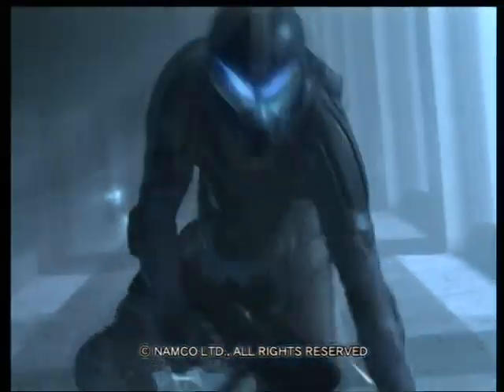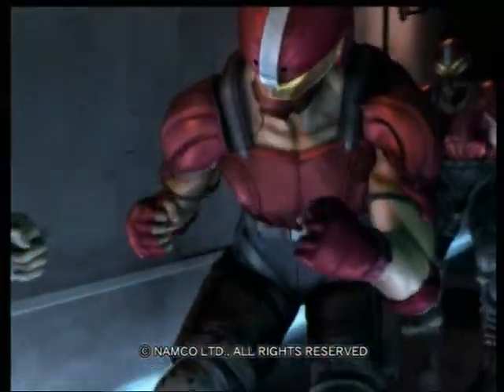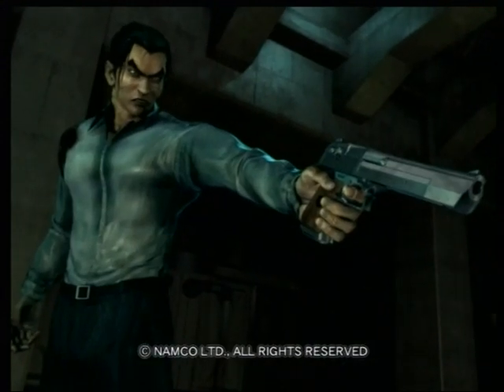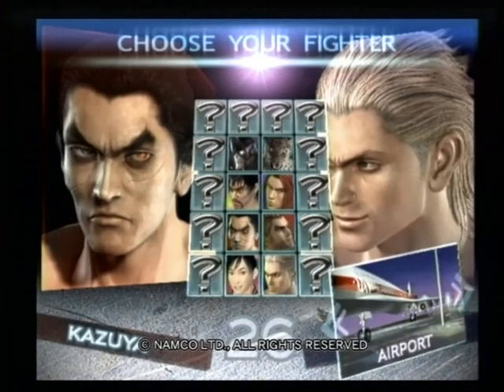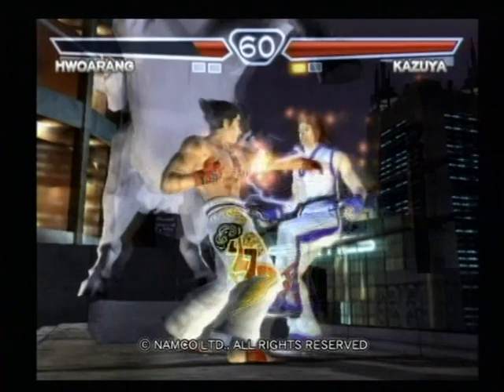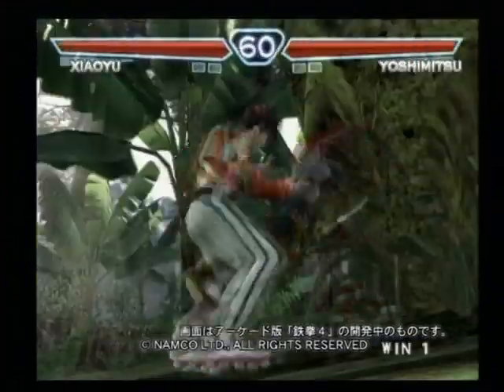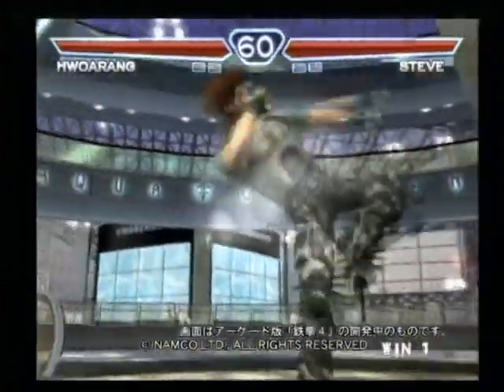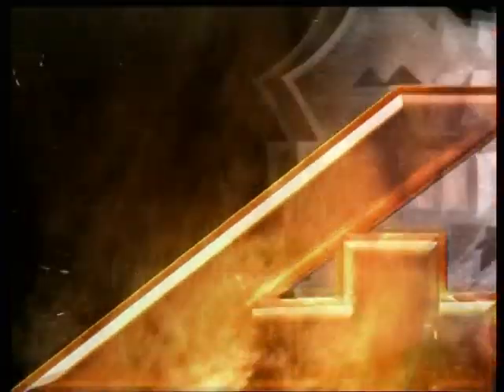[PS2][Tekken 4][Preview][PSW 10]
Tekken 4 (鉄拳4) is a 2001 fighting game developed and published by Namco. Originally released on the Namco System 246 arcade board, it was ported to the PlayStation 2 in 2002. It is the fourth main instalment in the Tekken series as the sequel to Tekken 3, and the fifth overall following the non-canon title Tekken Tag Tournament.

Placing distinction on the plot in the console version, the tone of Tekken 4 was noticeably darker than other instalments in the series. The game also harboured many gameplay revisions, such as the series-unique ability for the player to move about before the round begins and the introduction of walled stages. There are up to twenty-three characters to choose from, including six newcomers. The game notably features the canonical return of Kazuya Mishima, whose story reveals that he was revived following his death 20 years prior and has entered the King of Iron Fist Tournament 4 to take back the Mishima Zaibatsu from his father Heihachi Mishima and seek out his son Jin Kazama.

Tekken 4 received generally favourable reviews. The gaming community reception or reception of established veteran players was initially mixed, with competitive players pointing out its juggling and traditional gameplay replaced by realism such as uneven floors and walls and more aggression and poking, akin to fencing. However in recent years, Tekken 4 has recovered to the point of being widely praised, and this is largely for its innovation in gameplay, atmosphere, and attention to detail. The story was especially praised. Some gamers and reviewers have called it the pound-for-pound best game in the series. Its sequel, Tekken 5, was released in 2004 building on the ideas of its predecessor.